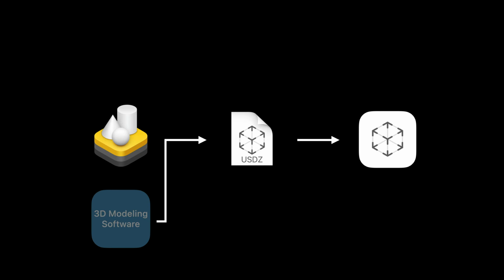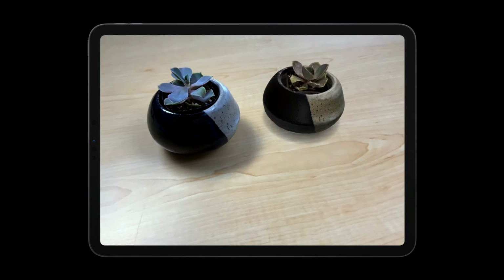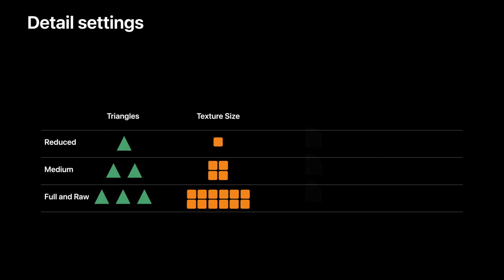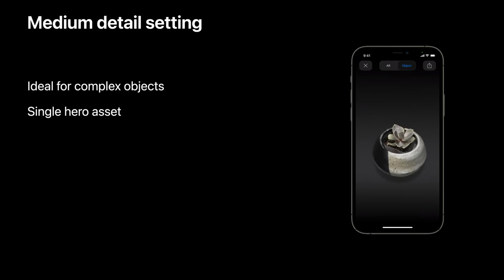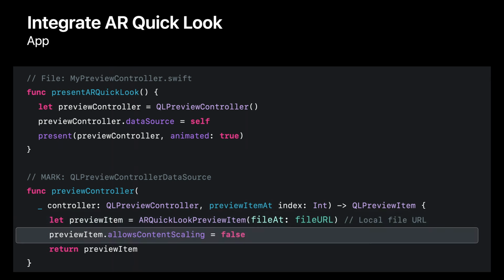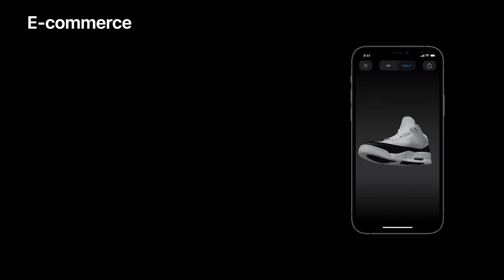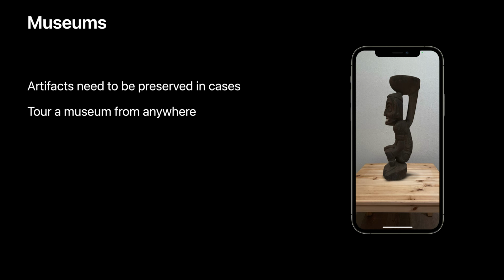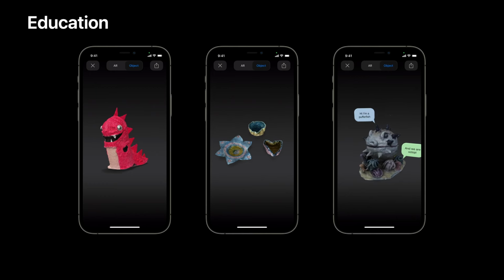WWDC21: AR Quick Look, meet Object Capture | Apple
Discover simple ways to bring your Object Capture assets to AR Quick Look while optimizing for visual quality and file size. Explore ways you can integrate AR Quick Look and Object Capture to help create entirely new experiences.

To get the most out of this session, we recommend first watching “Advances in AR Quick Look” from WWDC19. You can also learn how to integrate Apple Pay and custom actions with AR on the web through “Shop online with AR Quick Look” from WWDC20.

Adding an Apple Pay Button or a Custom Action in AR Quick Look